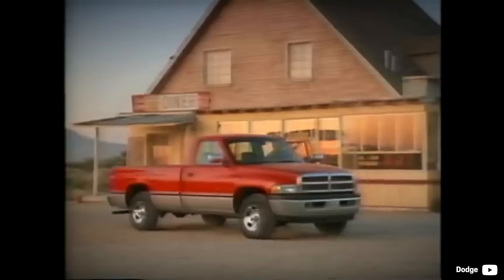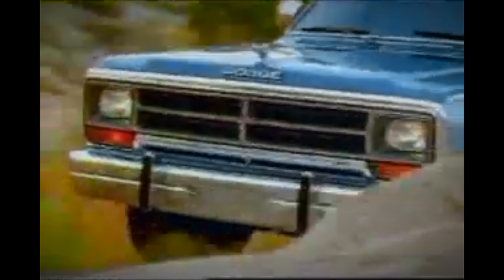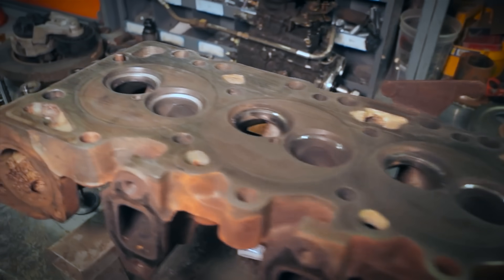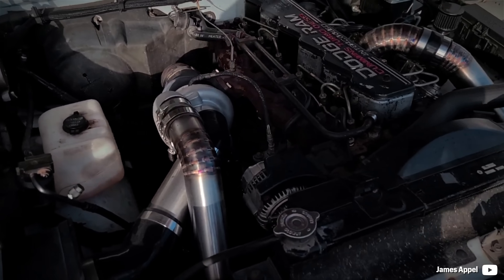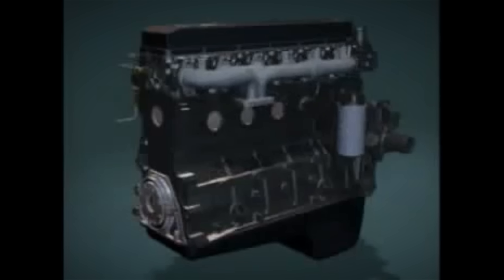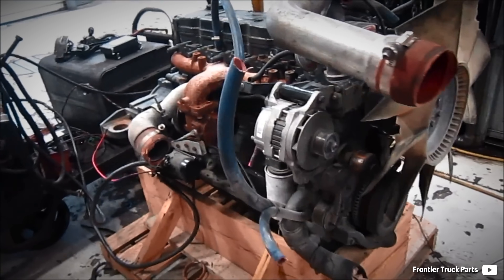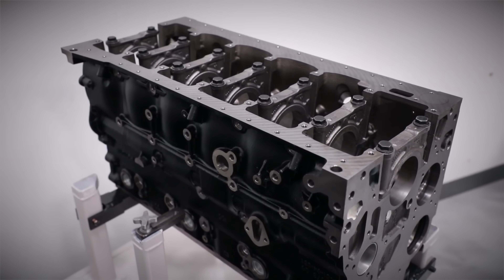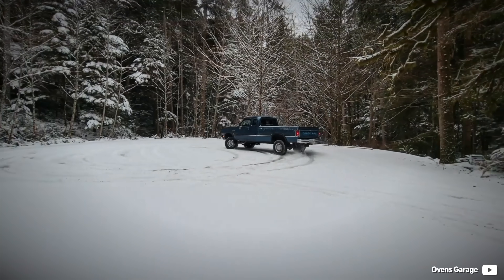The Most Reliable Diesel 6-Cylinder?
Cummins would partner up with Dodge to accommodate the 6BT into the RAM series. Unlike anything else offered previously, this was the first turbocharged diesel engine in this segment. Revealed in 1989, Dodge experienced a massive increase in sales of the RAM. The demand was so high that they had to expand production.

“Cummins 6BT 5.9L Diesel Truck Engine 175HP Serial # 45239328 Stock # 1176 | CA TRUCK PARTS” by CA Truck Parts

“97 Cummins 12 Valve 5 Speed Sound - POV Sunset Driving On Beautiful Swedish Mountain Road” by Swedish 12valve

“P7100 P-Pump install & timing Cummins 12v Ford F450 Cummins Swap (episode 11)” by The Tractor Whisperer

“6.7L Cummins ISB Start Up (With My Bus Driver Messing With Me Some More)” by BusMaster99

“6.7 Cummins S464 2nd Gen Swap + Head Stud Job! All The Horse Power!!!” by King Fab and Offroad